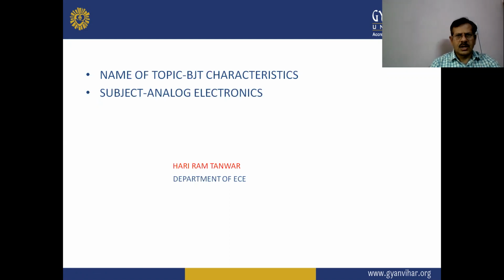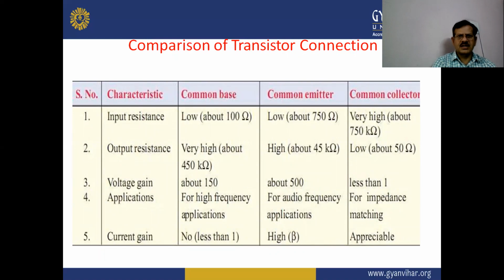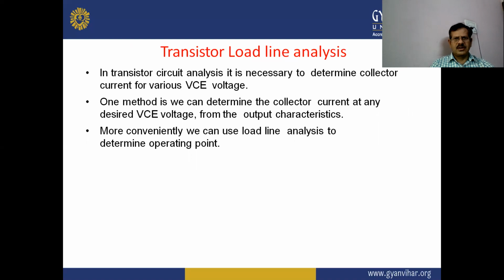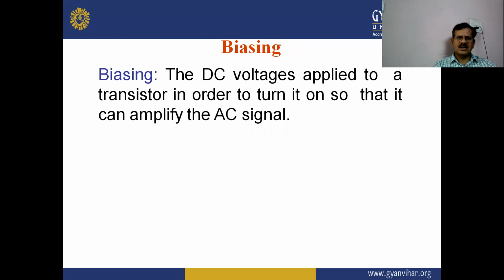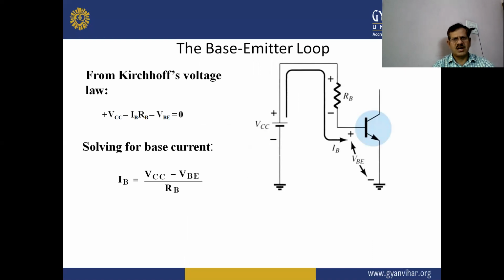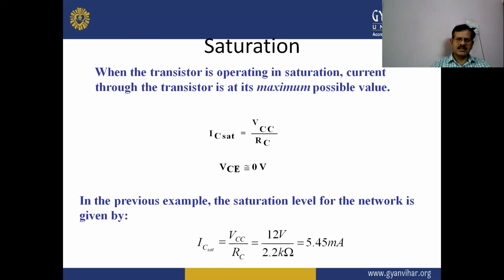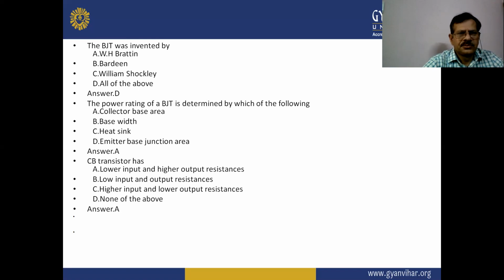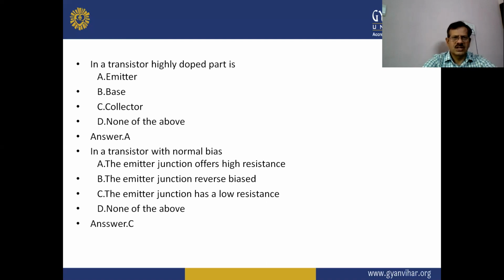ANALOG ELECTRONICS LECT13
Title: ANALOG ELECTRONICS

Hari Ram Tanwar

In this video lecture, we will be discussing concepts of Electronics along with 10 MCQs